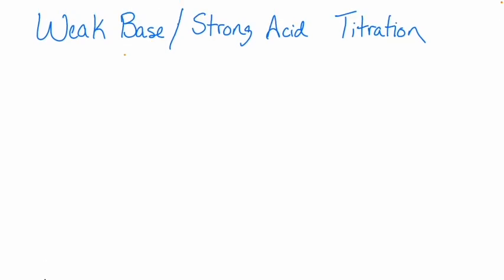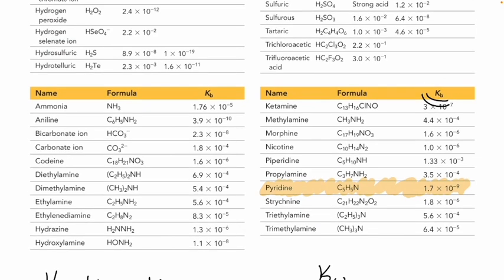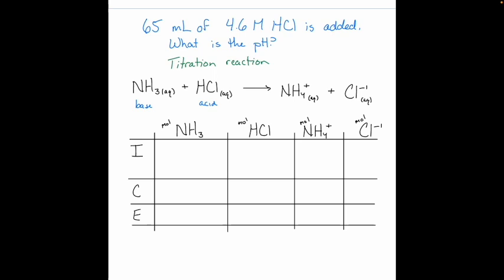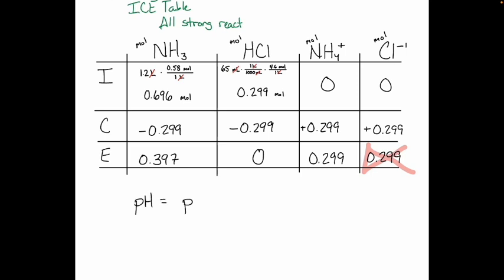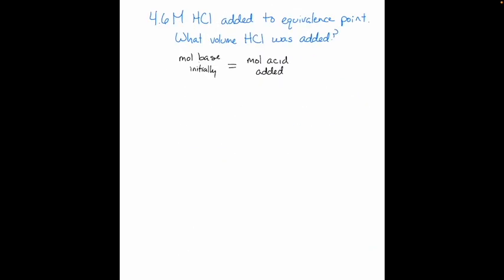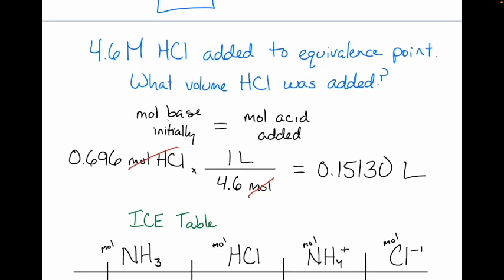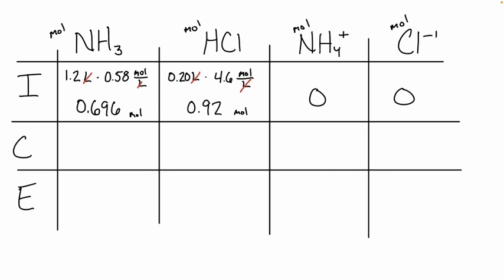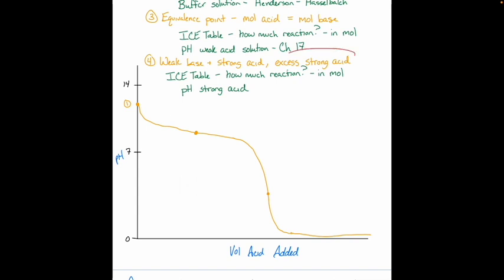Chem1BFA23 Chapter 18 Lecture 18 4 Part 3